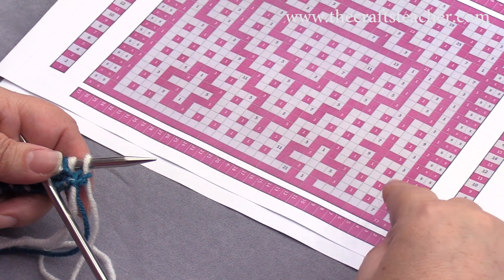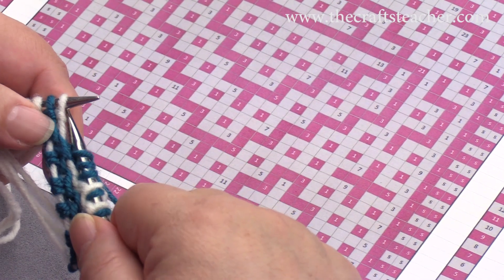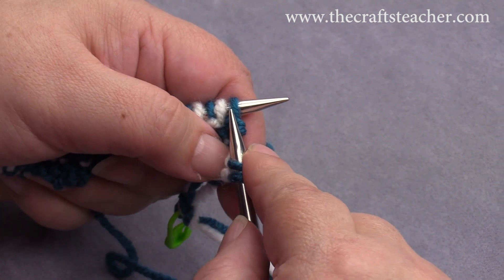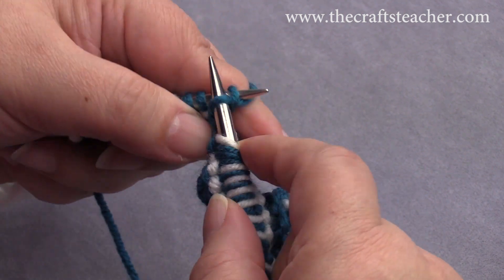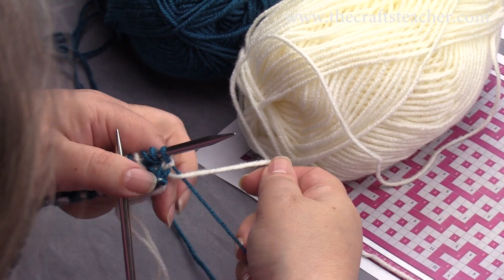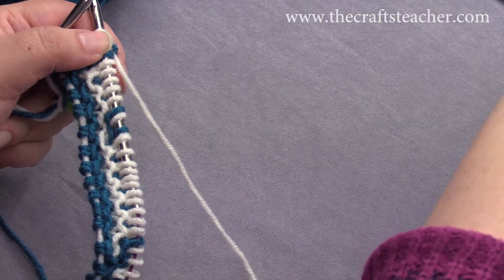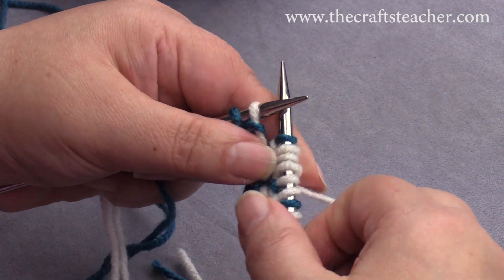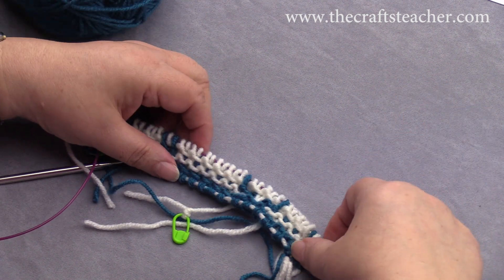Balanced Mosaic Knitting - Rows 3 and 4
In this video I continue with showing how to do balanced mosaic knitting. I show here how to do rows 3 and 4. I will only use the shortened pattern chart, that is more handy to use when you know how to do the technique. I will also show you how to do the color change at the side..

Balanced mosaic knitting is a way of mosaic knitting that I developed to address an issue with regular mosaic knitting with large graphical designs, and which creates a slightly different look of the stitches compared to regular mosaic knitting. This makes the technique especially suitable for graphical designs. I have named the technique ‘balanced mosaic knitting’. I would appreciate it if you would mention me as the developer of this method when using it in publications or videos. I hold the copyright of the material on my website and YouTube videos.